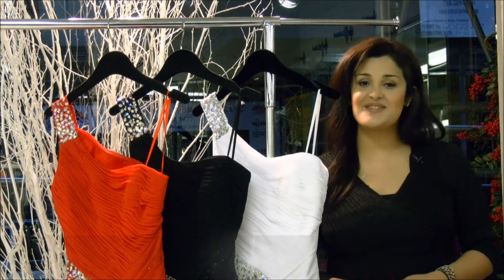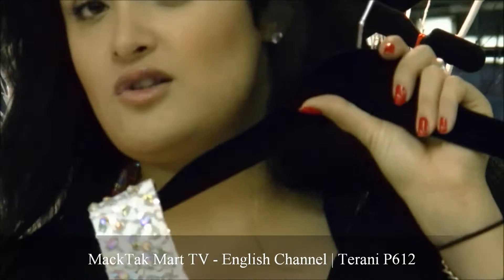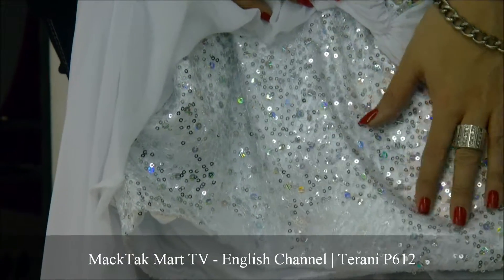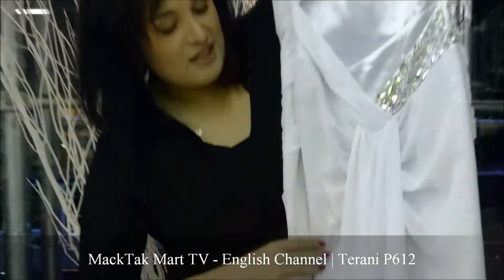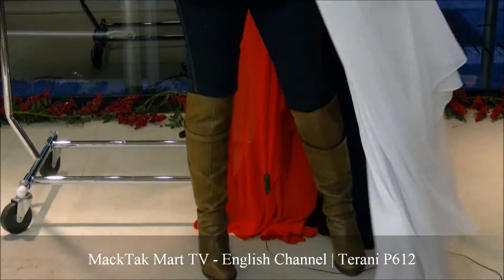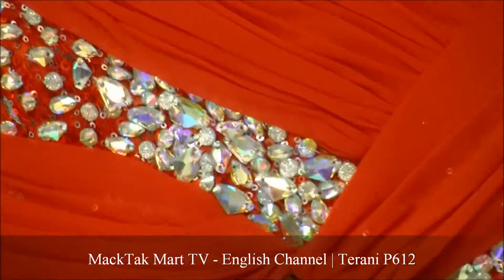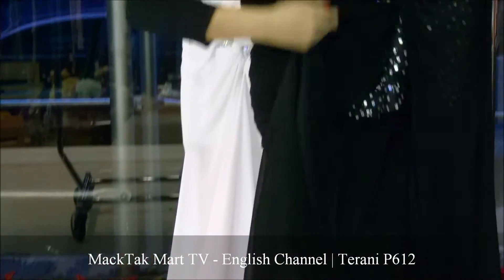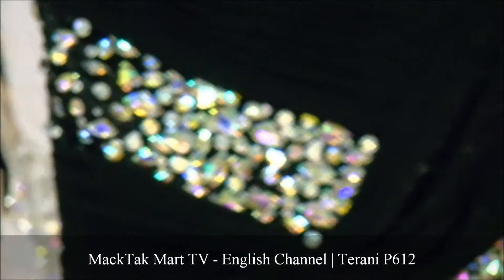MackTakMart.com | Terani P612 | Terani Advertised One Shoulder Ruched High-Low Dress